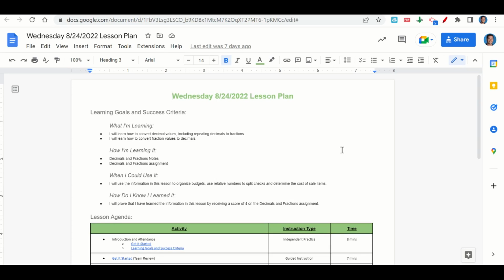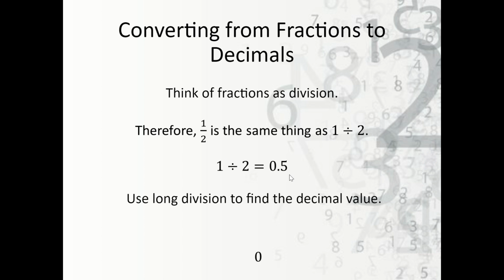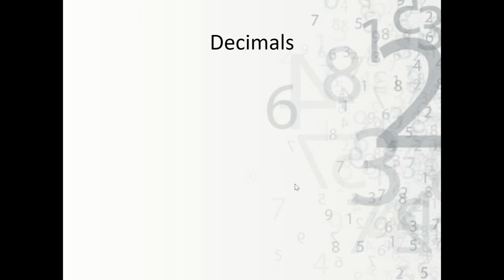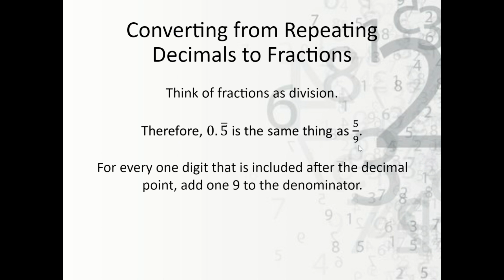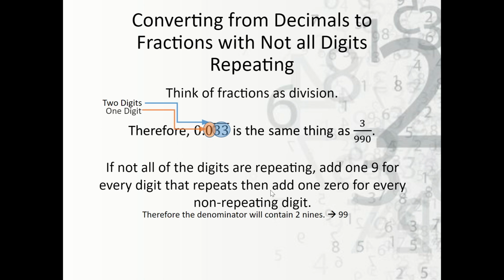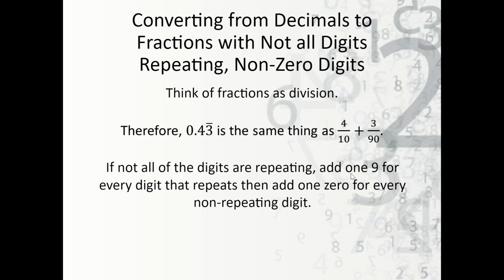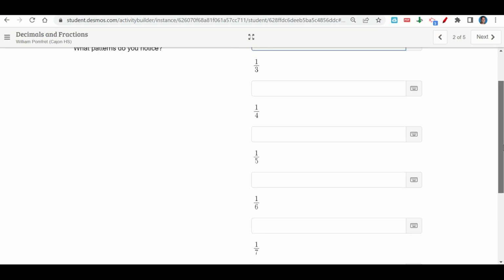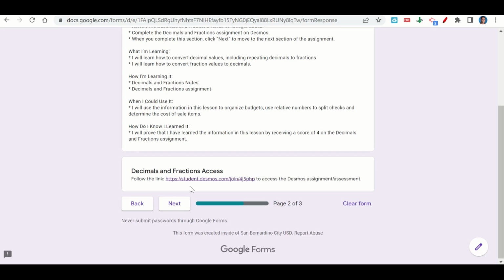8/24/2022 Decimals and Fractions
0:00 Agenda and Learning Goals
1:23 Decimals and Fractions Notes
9:47 Logging into Desmos using Google
10:27 Decimals and Fractions

Instructions:
* Review the Decimals and Fractions Notes on Google Slides.
* Complete the Decimals and Fractions assignment on Desmos.

What I’m Learning:
* I will learn how to convert decimal values, including repeating decimals to fractions.
* I will learn how to convert fraction values to decimals.

How I’m Learning It:
* Decimals and Fractions Notes
* Decimals and Fractions assignment

When I Could Use It:
* I will use the information in this lesson to organize budgets, use relative numbers to split checks and determine the cost of sale items.

How Do I Know I Learned It:
* I will prove that I have learned the information in this lesson by receiving a score of 4 on the Decimals and Fractions assignment.